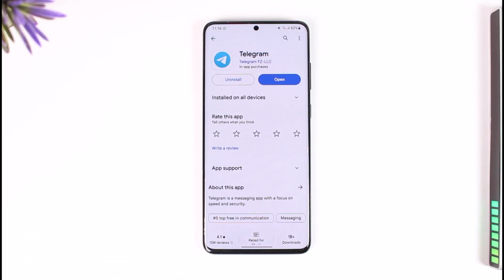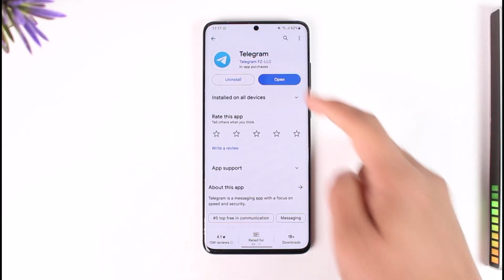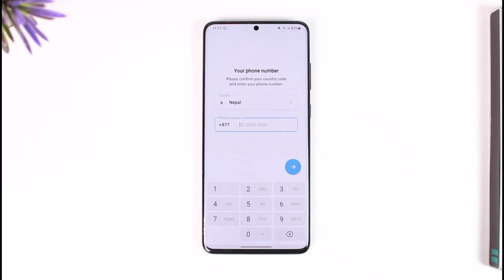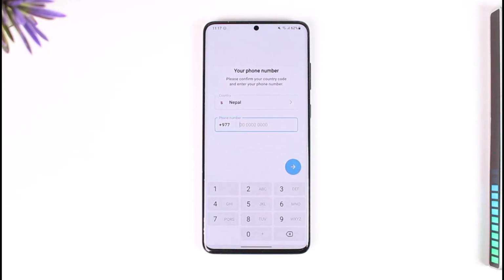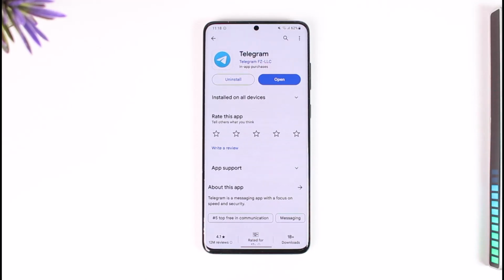How To Make Telegram Without Phone Number !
In this tutorial video, I am simply going to show you how you can make Telegram without a phone number.

~Chapters:
0:00 Introduction
0:11 Make Telegram Without Phone Number
1:23 Conclusion